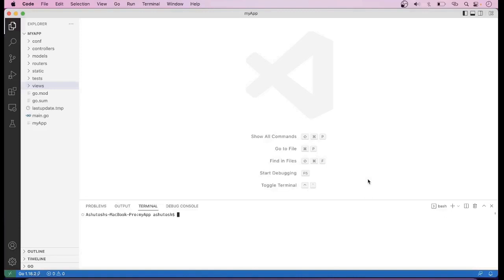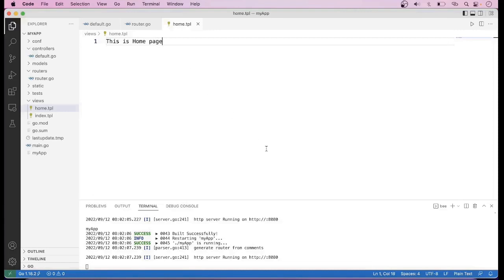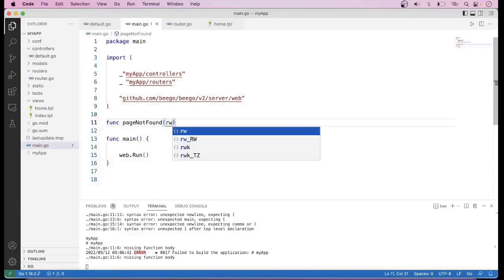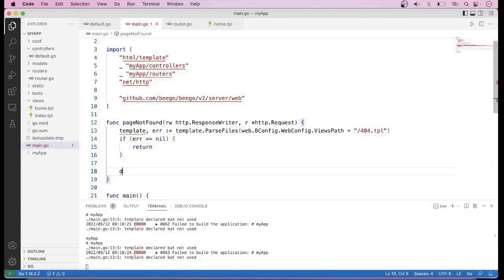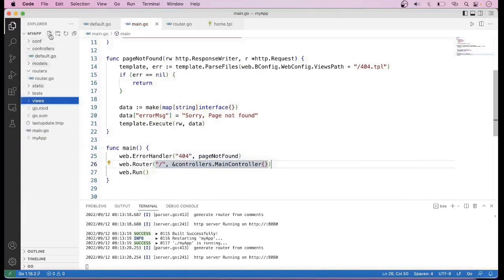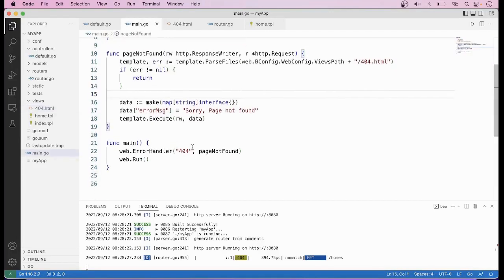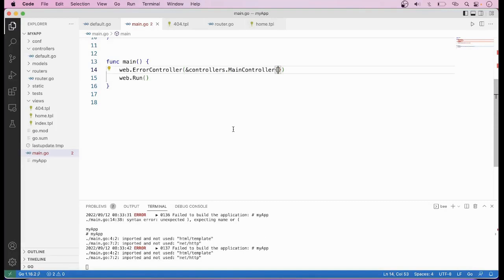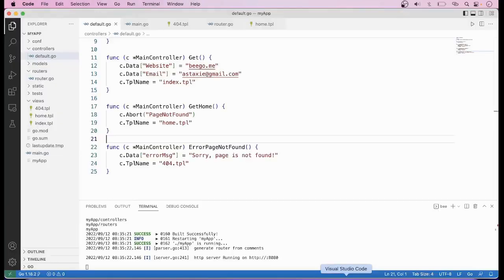Error Handling in Beego Framework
Hello friends! In this video, I have discussed about Error Handling in Beego Framework.